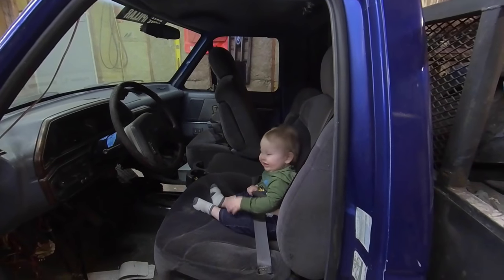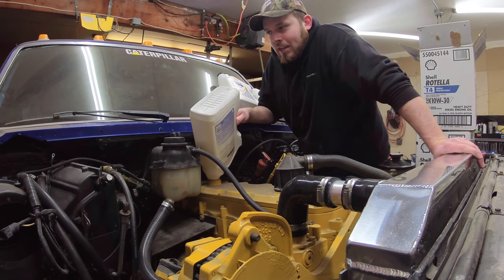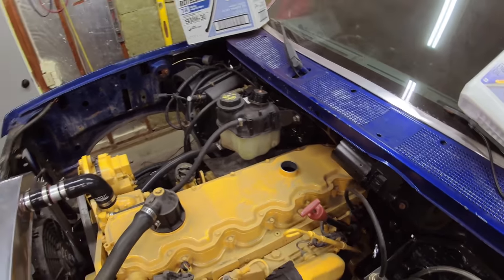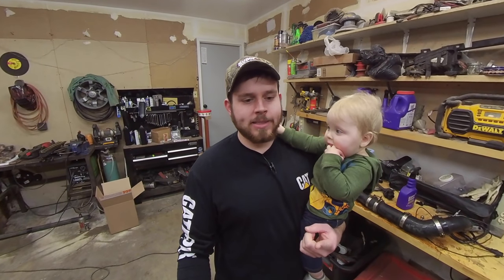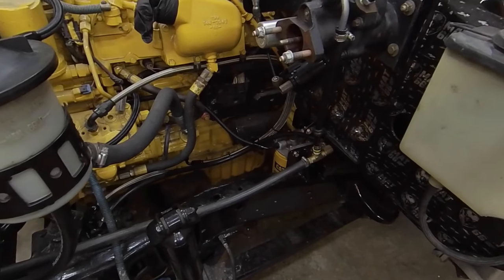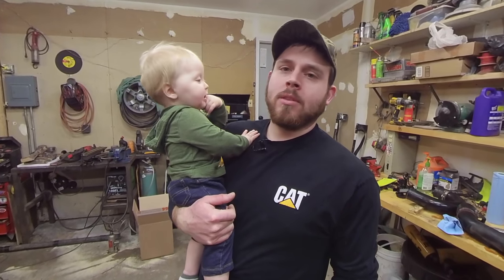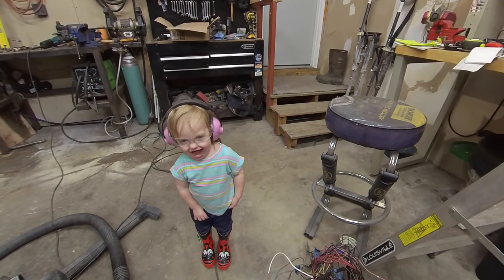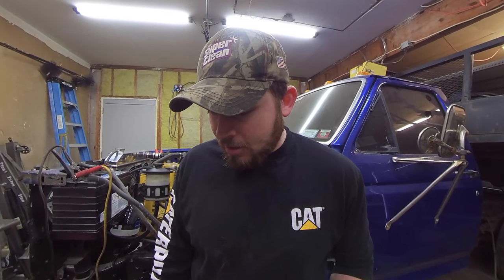Pt. 61 Getting Ready To Fire It Up. Cat/Allison Swapped F350.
In this video we start out filling some of the fluids and finishing up some little things before changing plans to try and getting it running for the Deboss Garage car show.

Enjoying the project and want to help support it? Tee shirts not your thing? I really appreciate all your support.